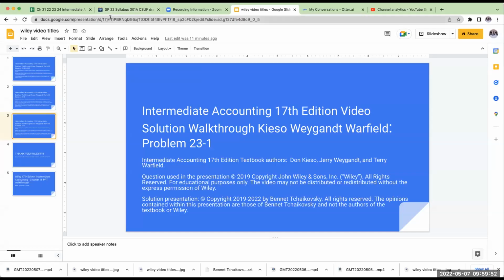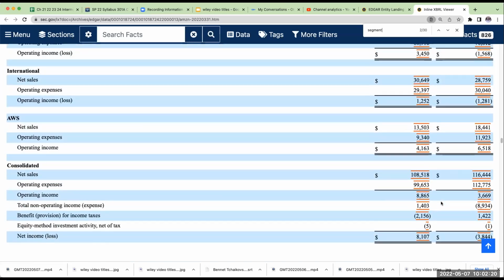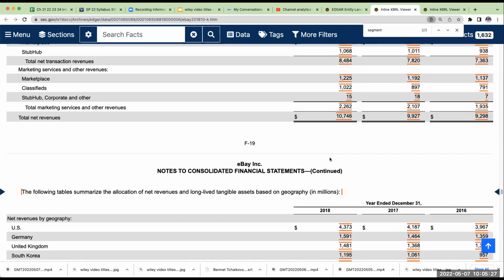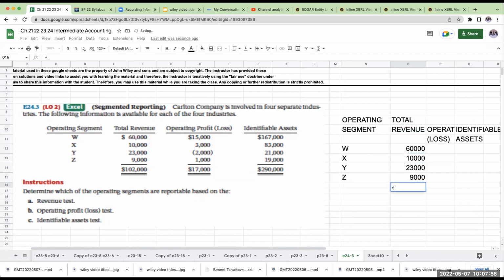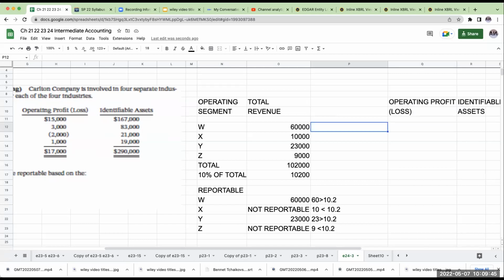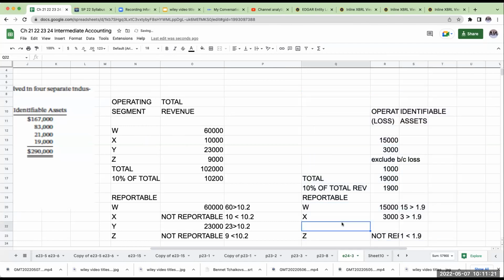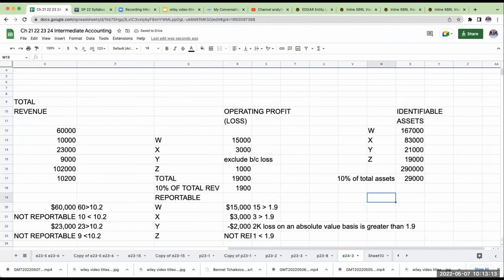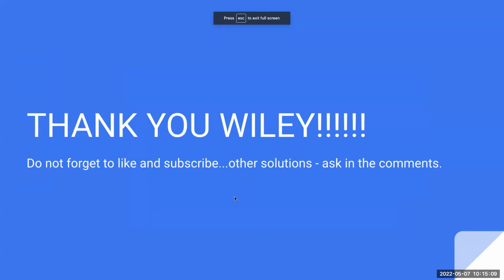Exercise 24-3 Wiley Intermediate Accounting 17th Edition Solution Walkthrough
In this Intermediate Accounting solution walkthrough, we work through Exercise 24-3, a practice problem on segment reporting that applies the three quantitative 10% tests to determine which of a company's operating segments (W, X, Y, and Z) must be separately disclosed in the footnotes to the financial statements. This video demonstrates the revenue test (comparing each segment's total revenue to 10% of combined revenue), the operating profit or loss test (which excludes segments with losses when calculating the 10% threshold, but evaluates each segment's own result, including losses, on an absolute value basis), and the identifiable assets test (comparing each segment's assets to 10% of combined identifiable assets), determining reportability under each standard independently. Along the way, we pause to examine real-world segment disclosures from Amazon's 10-Q (North America, International, and Amazon Web Services) and eBay's segment and geographic revenue breakdowns, illustrating why investors care so much about revenue, profit, and asset concentration within a single reportable segment and what happens to the financial statements if a significant segment is later discontinued. This is a valuable, example-driven practice problem for students working through the segment reporting topic in preparation for intermediate accounting exams or the CPA exam who want to master applying all three 10% quantitative thresholds correctly, including the nuance of using absolute value when evaluating segment losses.

0:00 Introduction & Copyright Disclaimer
0:40 Exercise 24-3 Setup: Introducing the Three 10% Tests
1:04 Discussion: Why the 10% Threshold Matters
1:29 Real-World Example: Amazon's Reportable Segments
2:05 Reviewing Amazon's Expense Allocation Methodology
2:44 Discussion: How a Growing Segment Becomes Reportable
3:03 Discussion: Why Segment Disclosure Matters to Investors
3:53 Real-World Example: eBay's Segment Disclosure
4:14 Reviewing eBay Marketplace and StubHub Revenue
4:20 Discussion: Geographic Revenue Breakdowns
4:48 Returning to the Practice Problem Setup
5:04 Setting Up the Table: Segments W, X, Y, and Z
5:34 Listing Total Revenue for Each Segment
6:05 Test 1: Calculating 10% of Total Revenue
6:24 Determining Reportability for Segment W
6:41 Determining Reportability for Segment X
6:54 Determining Reportability for Segment Y
7:16 Determining Reportability for Segment Z
7:23 Recap: Completing the Revenue Test
7:27 Test 2: Introducing the Operating Profit or Loss Test
7:44 Discussion: Excluding Losses from the Total Calculation
8:00 Listing Each Segment's Profit or Loss
8:16 Calculating 10% of Total Profit
8:36 Determining Reportability for Segments W, X, and Z
9:04 Determining Reportability for Segment W's Profit
9:09 Determining Reportability for Segment X's Profit
9:22 Introducing the Absolute Value Rule for Losses
9:33 Applying Absolute Value to Segment Z's Loss
9:45 Discussion: Why the Loss Is Still Reportable
10:21 Recap: Completing the Profit or Loss Test
10:32 Test 3: Introducing the Identifiable Assets Test
10:42 Listing Total Identifiable Assets for Each Segment
11:01 Calculating 10% of Total Identifiable Assets
11:21 Determining Reportability for Segment W
11:30 Determining Reportability for Segment X
11:40 Determining Reportability for Segments Y and Z
12:05 Discussion: Comparing the Results Across All Three Tests
12:19 Recap: Why Segment Concentration Matters to Investors
12:35 Real-World Example: Amazon's Online vs. Physical Store Sales
13:00 Discussion: The Purpose of Segment Reporting for Investors
13:15 Closing Remarks & Thank You

Full Disclosure in Financial Reporting